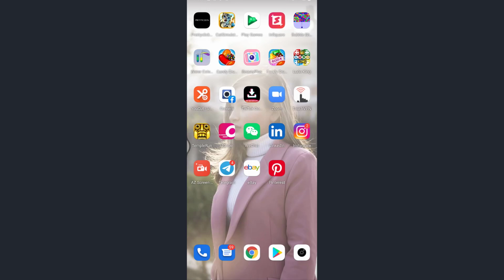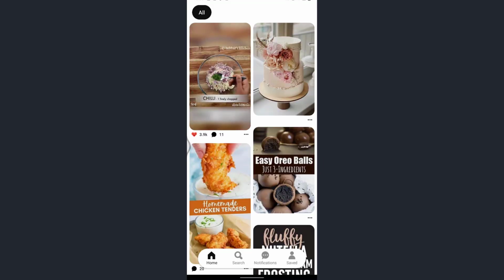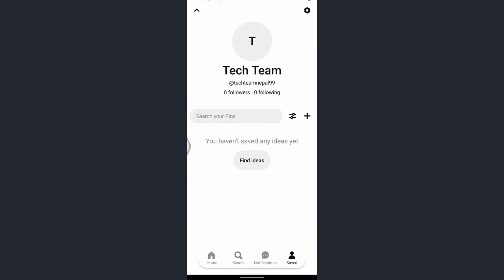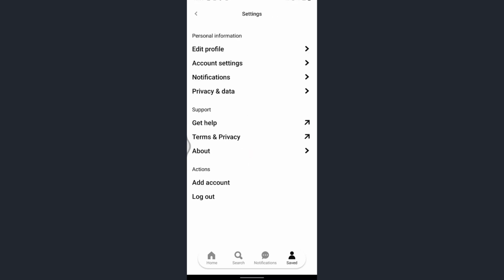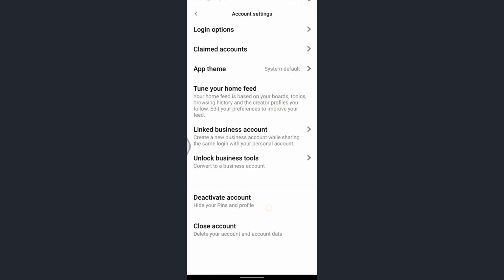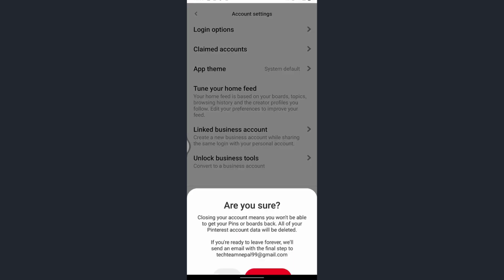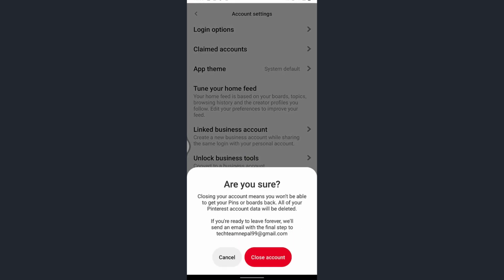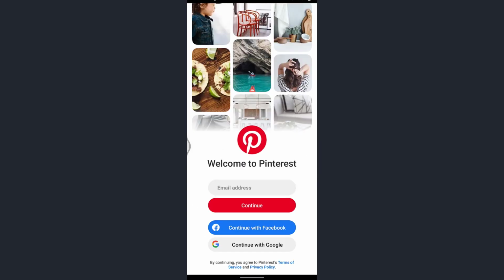How to Delete Pinterest Account | Permanently Remove Pinterest Account 2021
Want to delete your pinterest account but don't know how?
In this video i will guide you on how to delete pinterest account from the pinterest mobile app on your iphone or android.